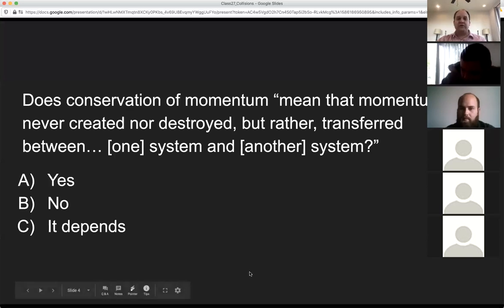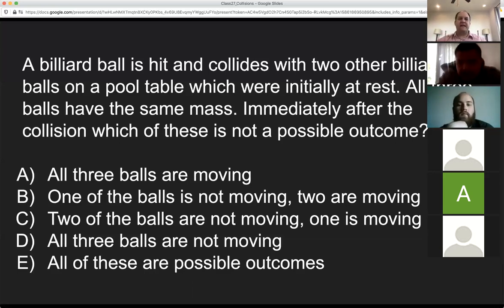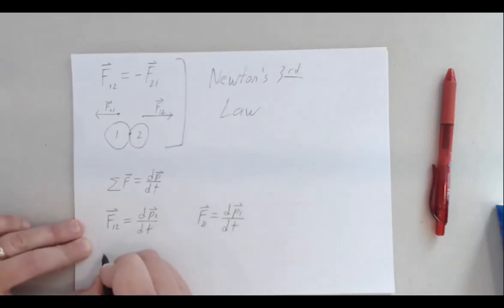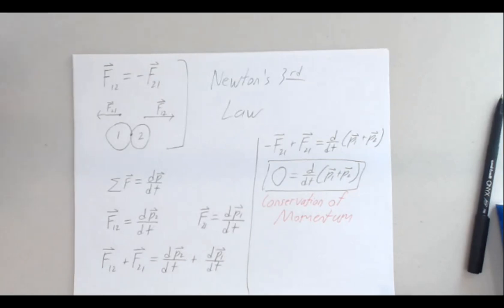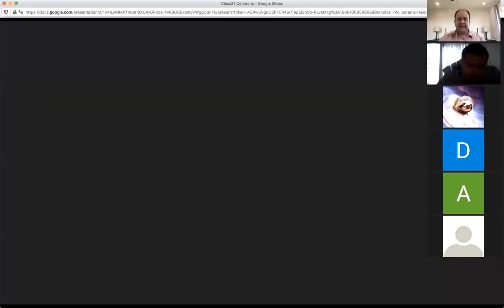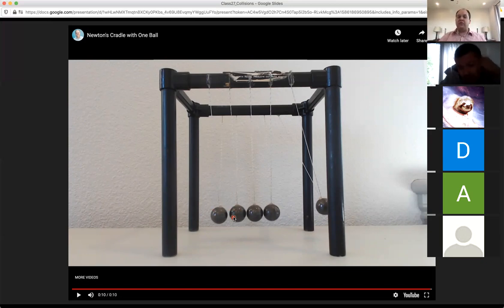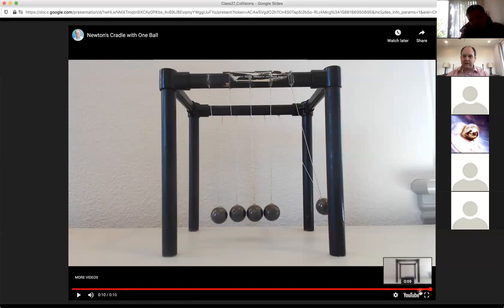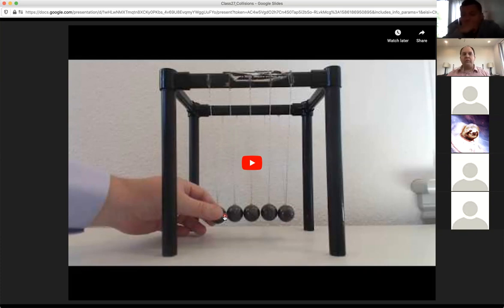Physics 204A - Conservation of Momentum - Part 1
Part 1 for class for April 6, 2020.